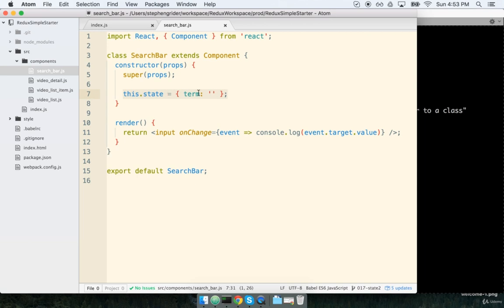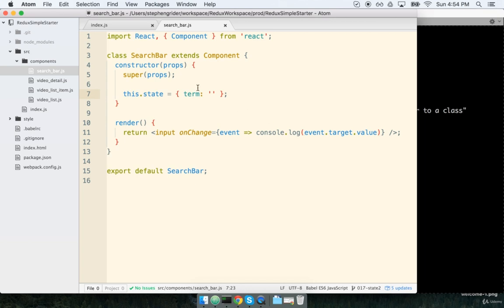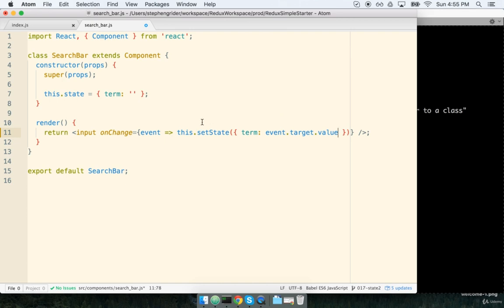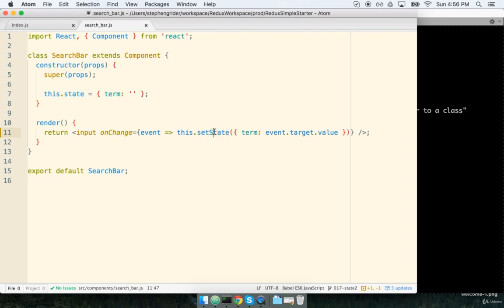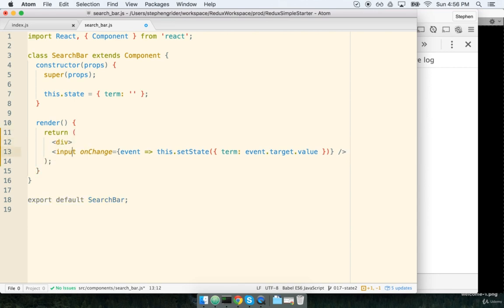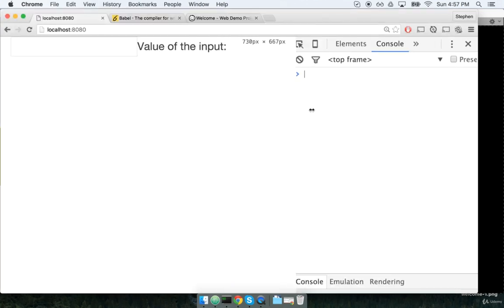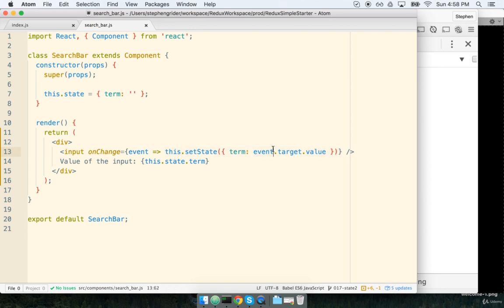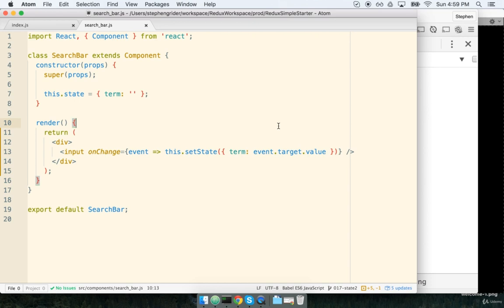27.20 More on State